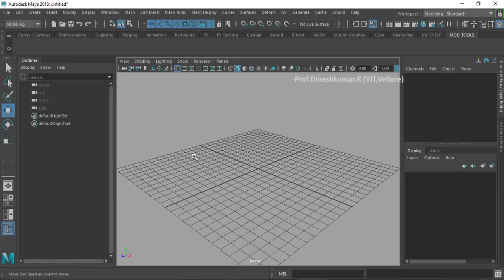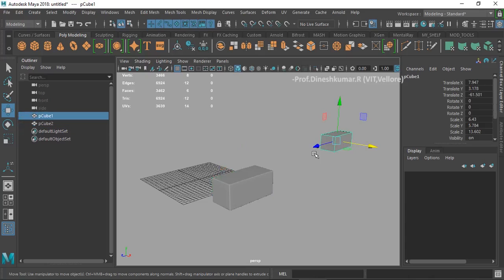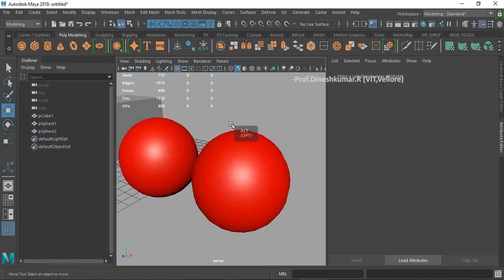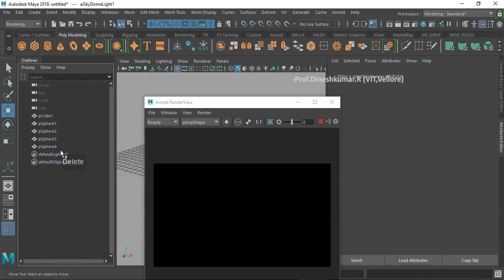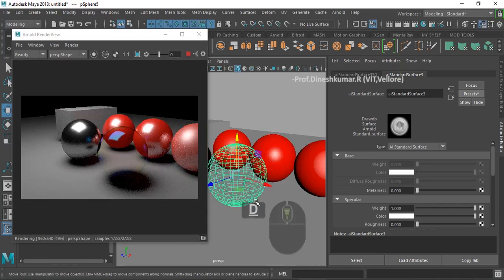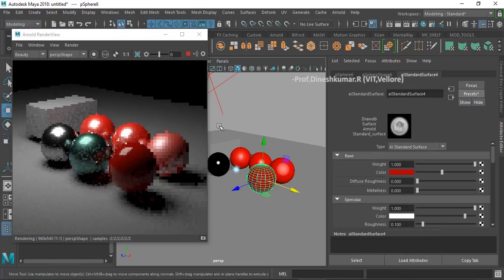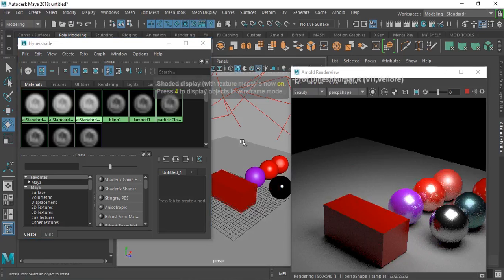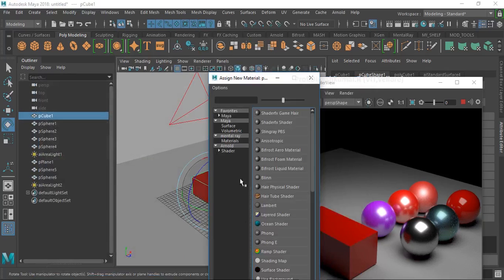10 Maya & Arnold Materials